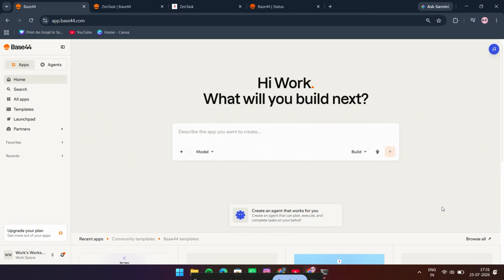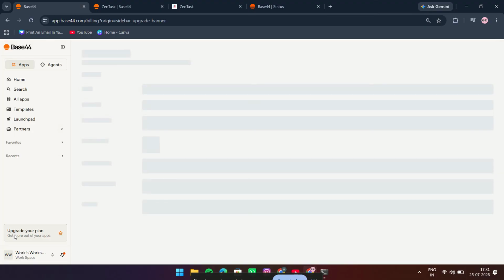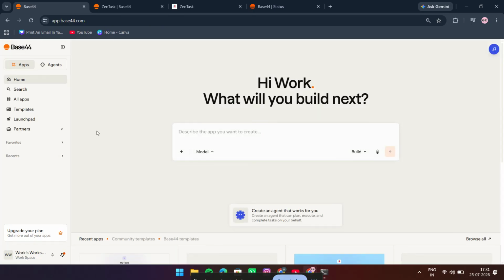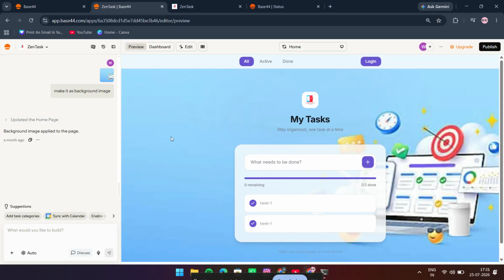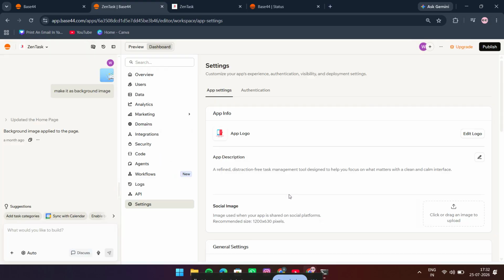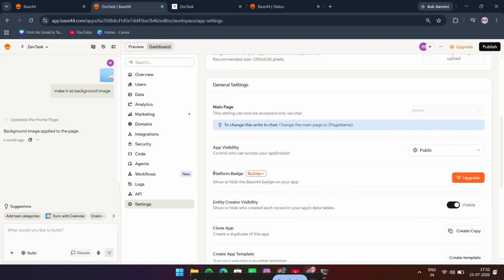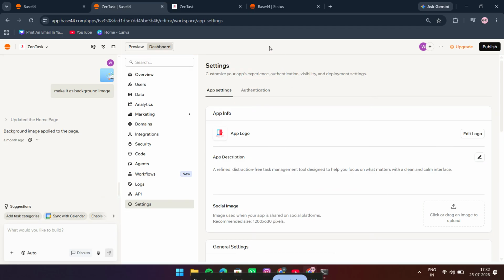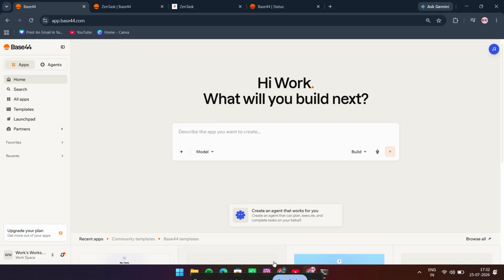How To Remove Base44 Branding (Easy Guide)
Learn how to remove Base44 branding from your application by disabling the platform badge in your project settings.
This quick tutorial covers the paid subscription requirement, where to find the branding toggle, and how to save your changes.

🕚Timestamps:
0:00 Intro and what this tutorial covers
0:18 Subscription requirement for removing Base44 branding
0:38 Open your Base44 project settings
1:00 Find the branding or platform badge option
1:23 Toggle off the “Edit with Base44” watermark
1:41 Save changes and refresh your app

✍️What You’ll Learn In This Video:
• How To Remove Base44 Branding From Your App
• How To Turn Off The “Edit With Base44” Watermark
• How To Find The Platform Badge Setting In Base44
• Why A Paid Subscription Is Required To Disable Branding
• How To Save Changes After Toggling Off Base44 Badge
• How To Verify The Branding Is Removed Successfully

💡Pro Tips:
• Make sure your paid plan is active before looking for the branding toggle.
• Save your project settings after turning off the badge.
• Refresh the app preview if the branding still appears.
• Check the exact setting name, as labels can vary by dashboard layout.
• Keep your account subscription updated so the branding remains disabled.